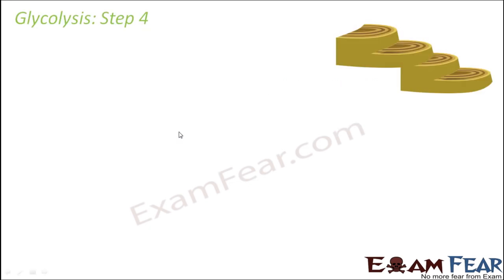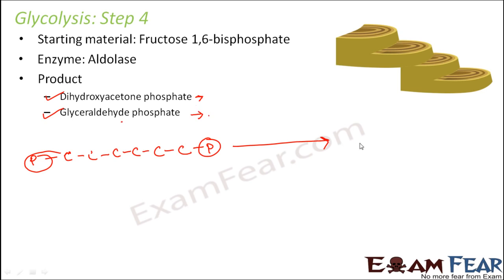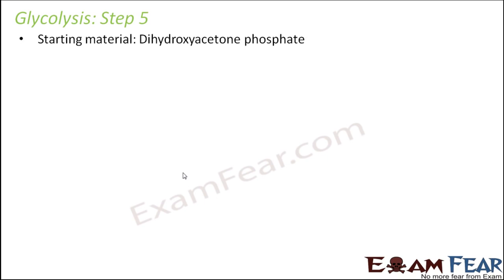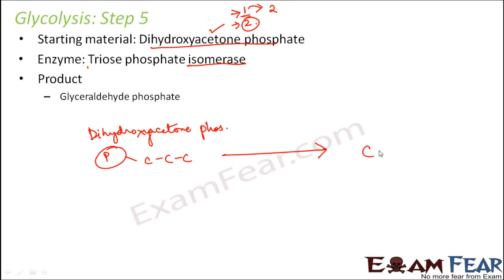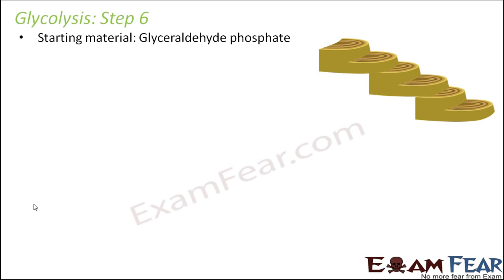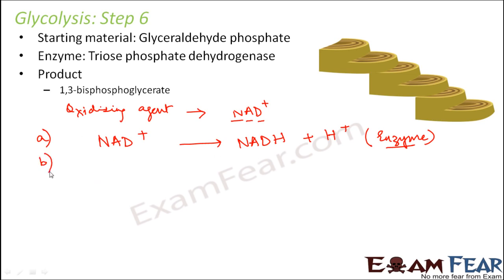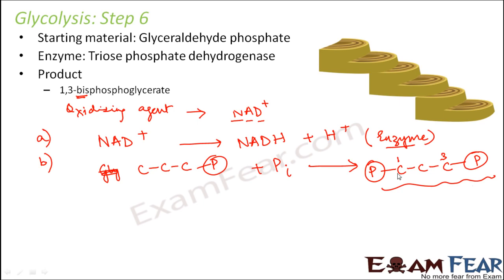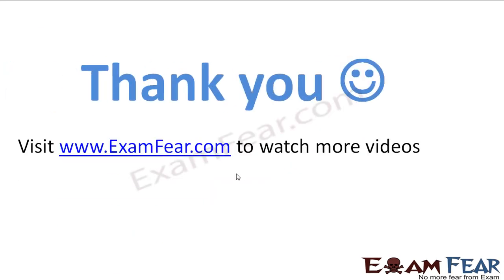Biology Chapter 14 Respiration in Plants part 6 Glycolysis Step 5 & 6 CBSE class 11 XI 720 X 128